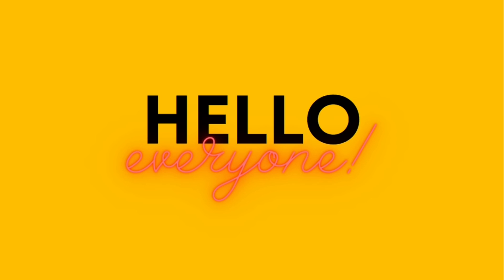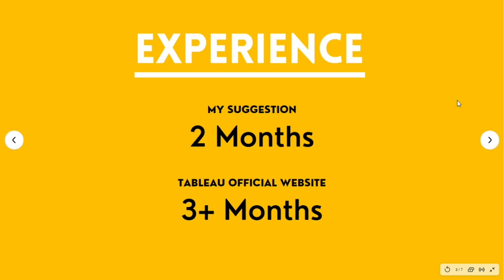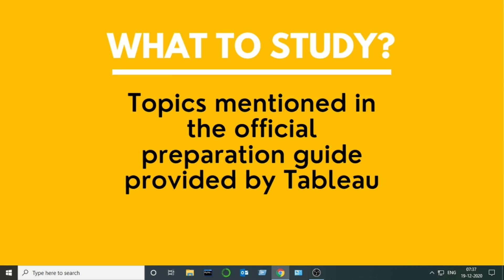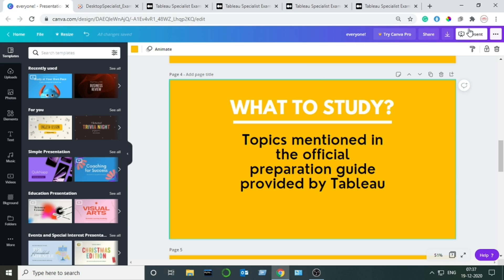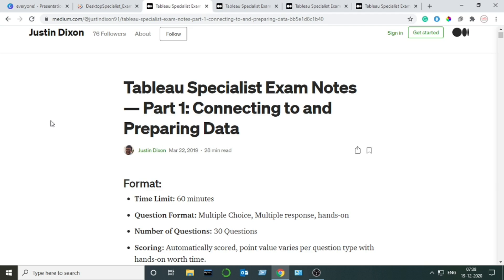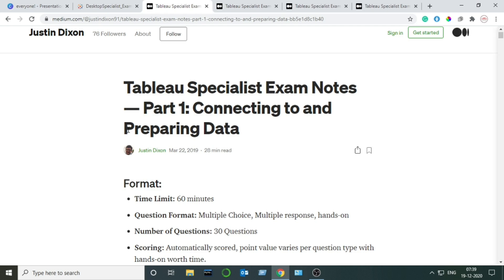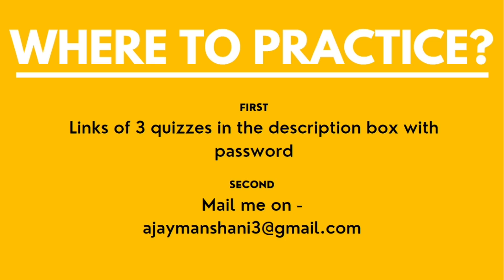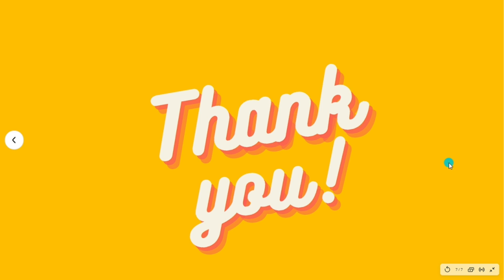Tableau Desktop Specialist Examination | Syllabus, Study Material, & Practice Quizzes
Hello Everyone,

In this video, I'll let you know about the preparation strategy for clearing the Tableau Desktop Specialist Examination, I've also provided the details of the study material and free practice quizzes.

1.) Tableau Desktop Specialist official preparation Guide

3.) Quizzes

Password - Soup23

Password - Wooden4

Password - Zippy5